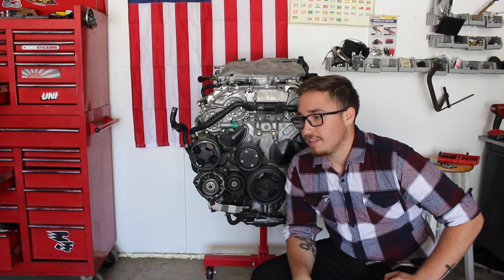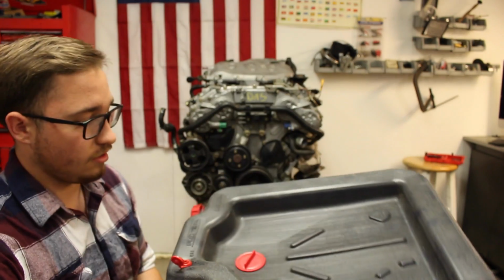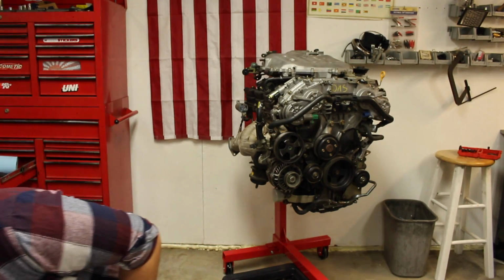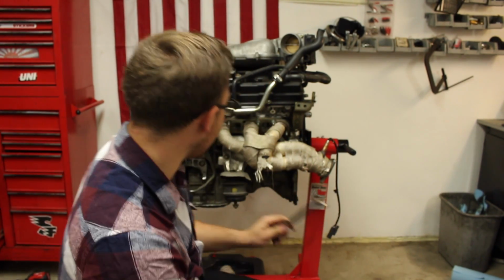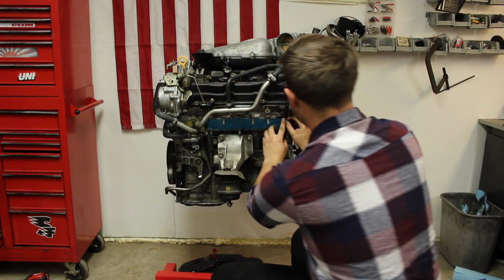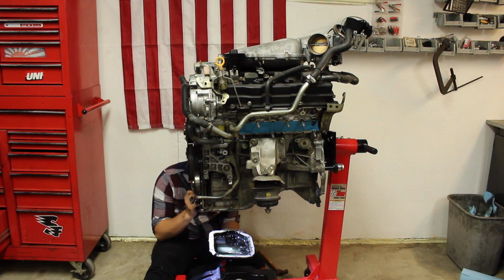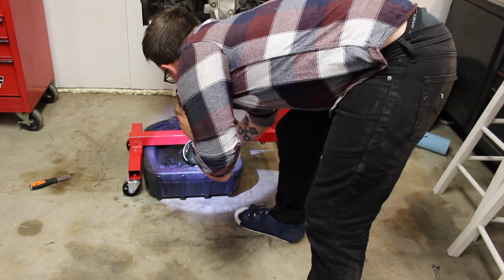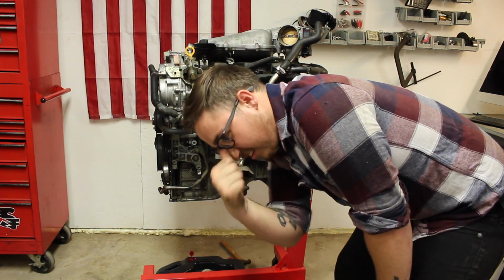Nissan 350z Engine Build Part 1, Metal in Oil of New Motor???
I Christian owner of this channel assume no liability for property damage or injury incurred as a result of any of the information contained in this video. I recommend safe practices when working with power tools, lubricants, hand tools, lifting tools, jack stands, electrical equipment, chemicals or any other tools or equipment seen or implied in this video.  Due to factors beyond my control, no information contained in this video shall create any express or implied warranty or guarantee of any particular result.  Any injury, damage or loss that may result from improper use of these tools, equipment, or the information contained in this video is the sole responsibility of the user and not me and my Channel.